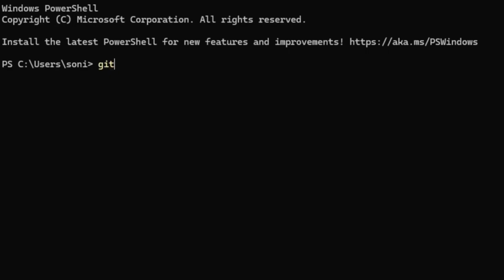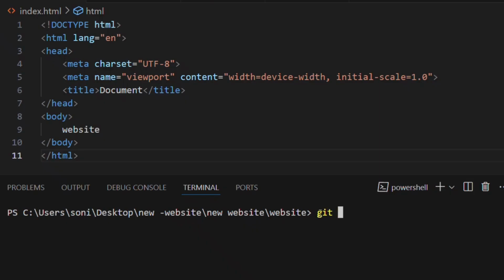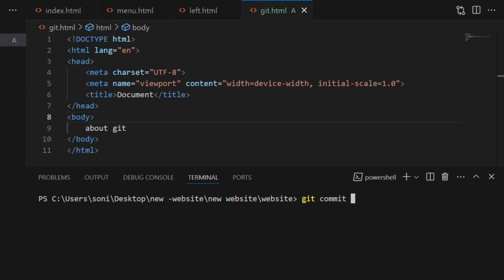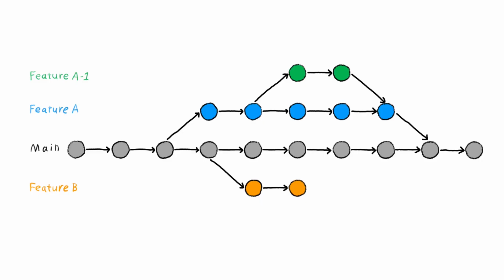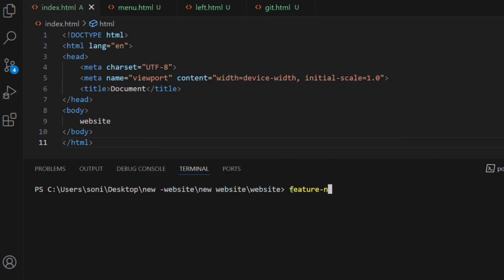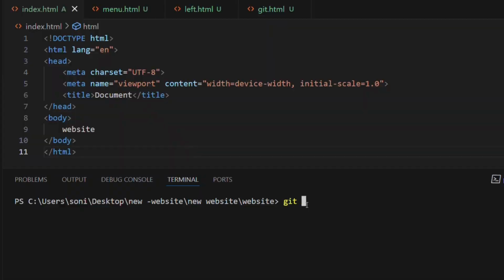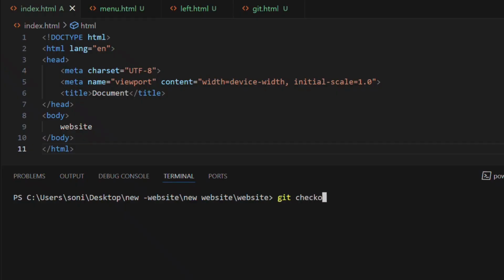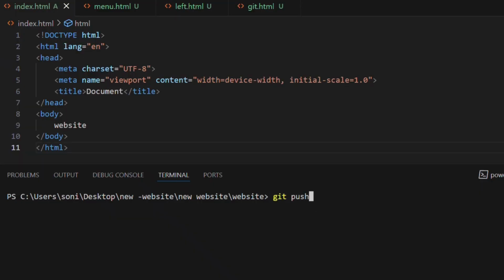Important Git Commands | No Timepass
Learn Git In 150s | No Timepass

Hey everyone! Today, we're diving into Git, the ultimate tool for code management. Learn the basics: "git init" to start, "git add" and "git commit" to save changes, and branching with "git branch" and "git checkout". Merge branches with "git merge", then upload to GitHub with "git push". Master Git and level up your coding game! Happy coding!

Initiating Git: Learn the basics with "git init" to kickstart your project.
Saving Changes: Discover "git add" and "git commit" to preserve your progress.
Branching Out: Navigate different paths with "git branch" and "git checkout".
Merge Confidently: Seamlessly combine branches using "git merge".
Sharing Your Work: Safeguard your code on GitHub with "git push".

Title
- version control
- Git
- Github
- Gitlab
- Learning